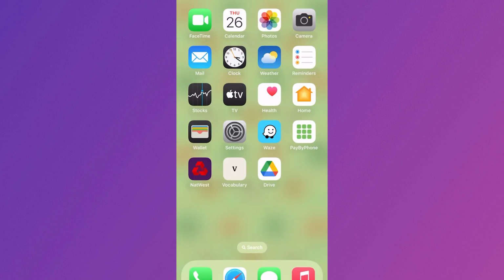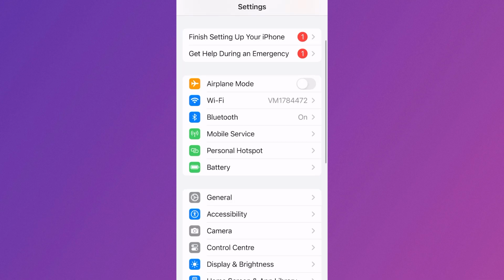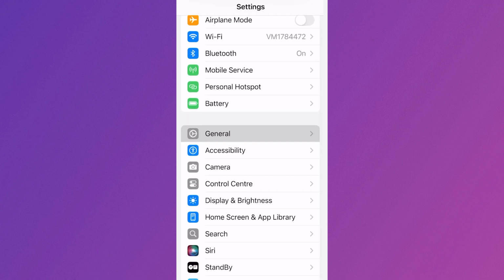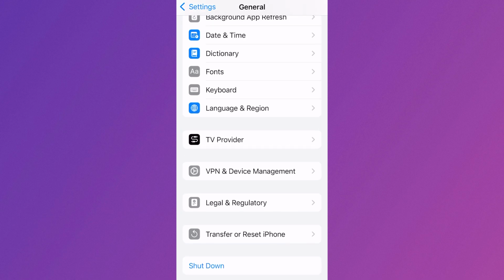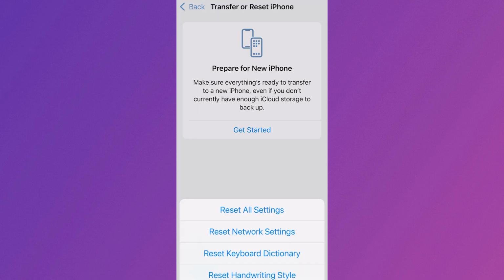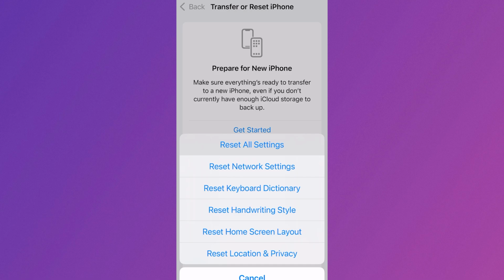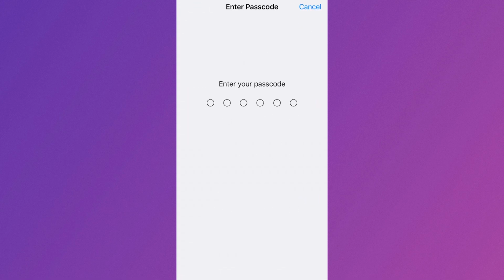How To Fix Siri Not Talking Back / Responding (iOS 18)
Is Siri not talking back or responding on your iPhone running iOS 18? Don’t worry, this tutorial walks you through the steps to fix Siri’s voice response issues. Whether Siri has stopped speaking entirely or you’re experiencing delayed voice feedback, we’ve got the solutions to get it working again.